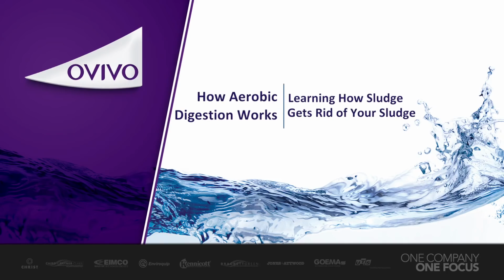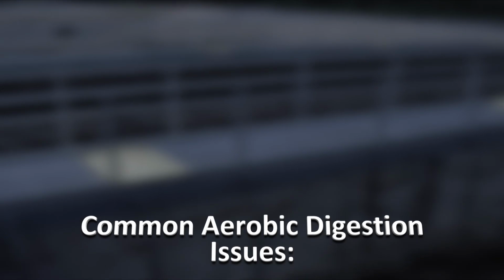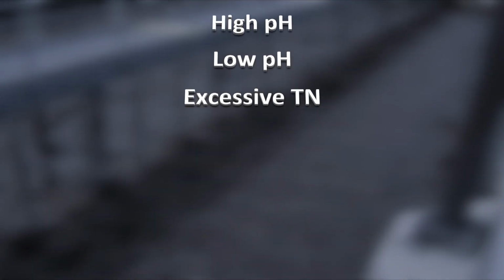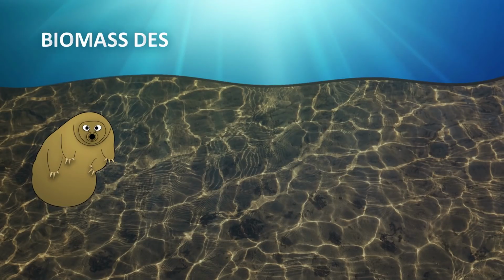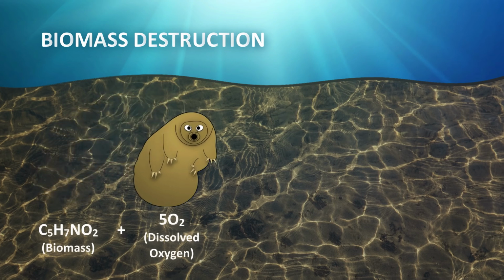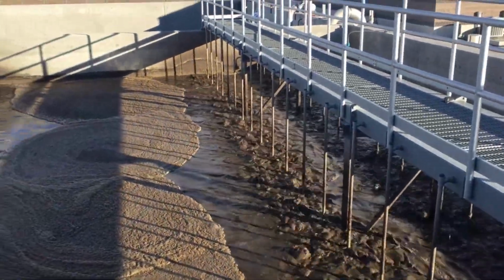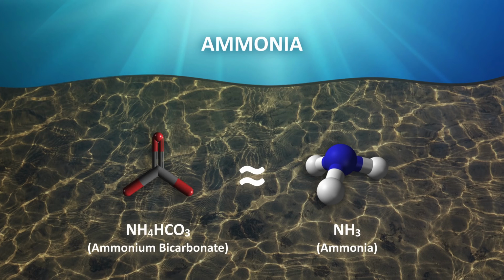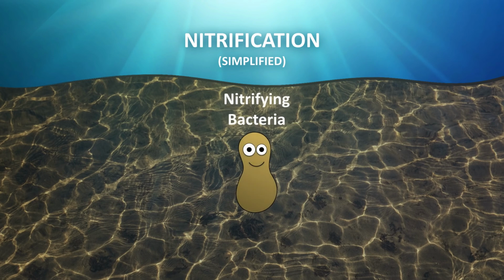Aerobic Digestion Learning the chemistry behind the Aerobic Digestion process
regarding aerobic digestion